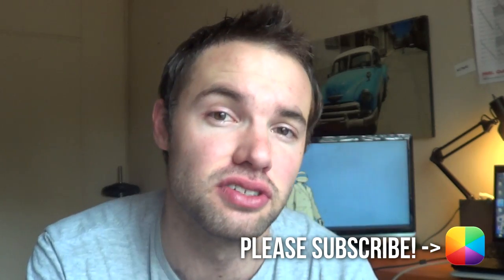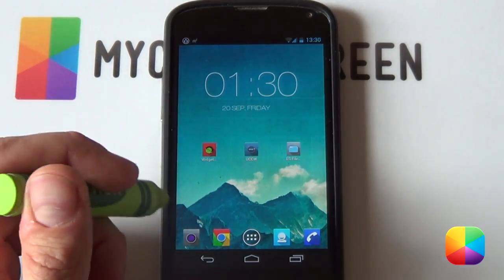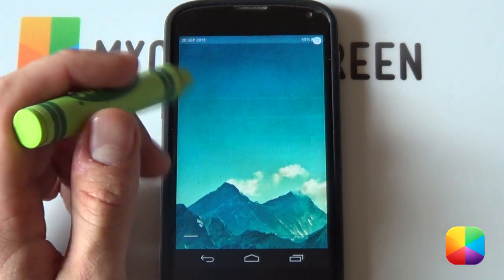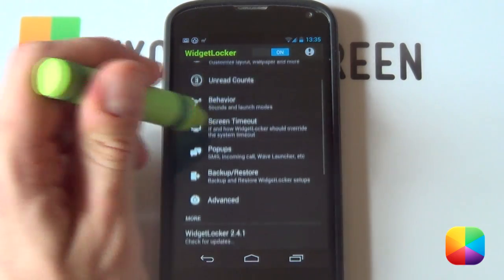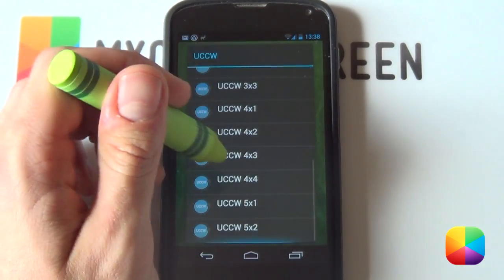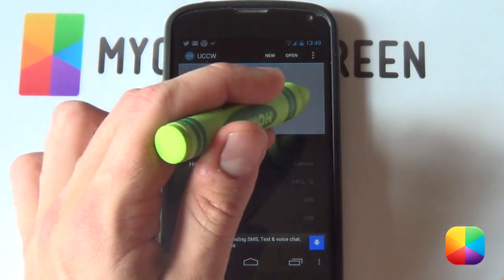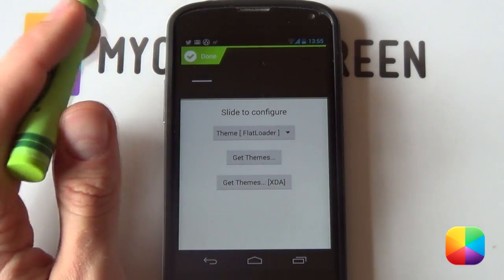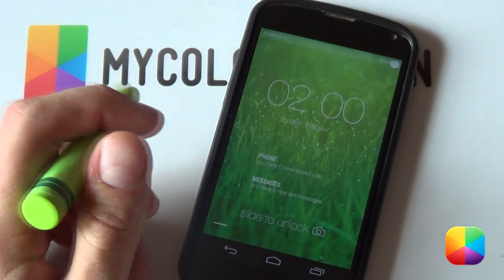Slide To Unlock (by THENEXT) - Android Lock Screen Tutorial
Sleek and elegant fit this Android lock screen perfectly. "Slide To Unlock" by THENEXT is a blend of iOS7 with a few added extras. The statusbar at the top gives you your date and battery info, while in the middle is your missed notifications. Last but not least we have a very minimal unlock slider that completes the whole setup. This video tutorial will help you recreate this lock screen setup.

Select the Widgetlocker theme on your file explorer and open it using WL, where you can select Install Only.

First remove any icons or widgets, then:

1. Tap the white icon at the top to open up the settings.
2. Look & Feel - Select Alternative Wallpaper.
3. 'Select Wallpaper' - find the wallpaper that you have copied to your phone.
4. Resize it as big as you can make it, don't worry it will still look good.
5. Layout - Drag the Anchor all the way to the bottom & Deselect Auto grid size.
6. Change the grid size to something large, such as 9x8 (I know I used a different size in the video but it still worked out, 8x8 works well for a Galaxy S2).
7. Hide Notification Bar.

1. Hold down on the lock screen - New Widget - UCCW - any size.
2. In the main menu after tapping the widget, select "uzip", now just find where you pasted the folder and look for any of the uzips provided.
3. After it appears on your homesreen, resize it to the way it looks in the video.
4. Hold down on the skin, then tap the skin, this will allow for complete resizing and moving of the skin.

Note: Turn Lock Widgets ON (found in the UCCW editor menu) to prevent opening the editor each time.

1. Hold down on the lock screen - Custom Slider
2, Select the Flat theme - Done.
3. Resize it to make it look like it does in the video.

Boom!